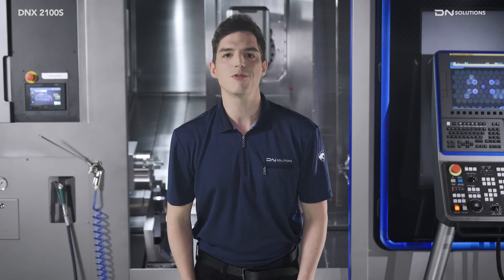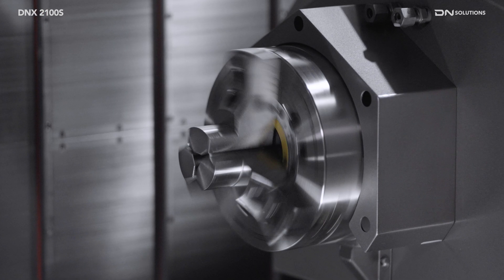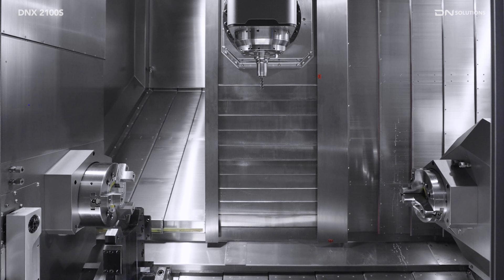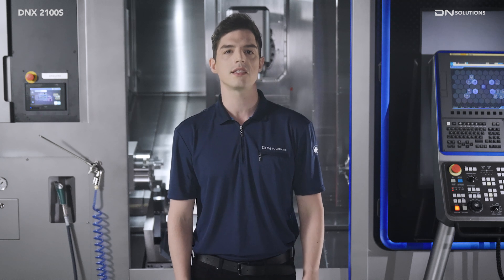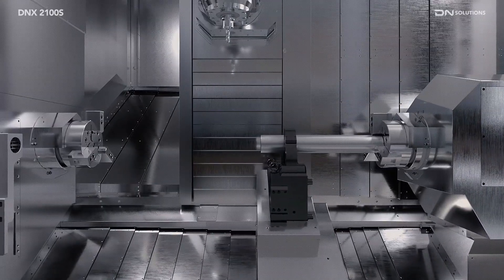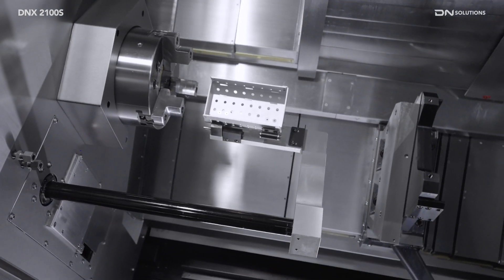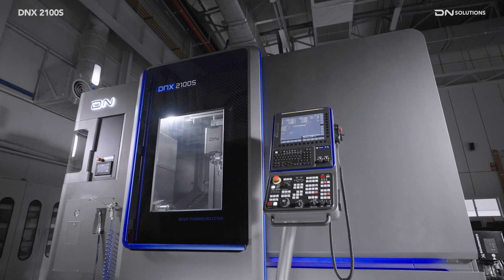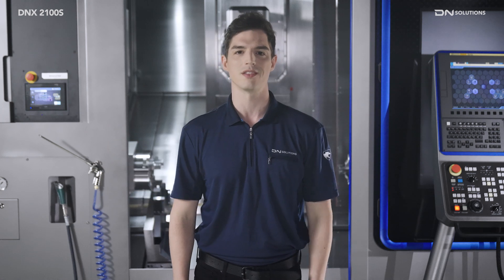DNX 2100S Detailed Introduction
It’s official: the DNX 2100S has arrived. Join us for a detailed introduction to this multi-tasking machining that is the perfect launch into the marvelous world of complex, single setup part-making.